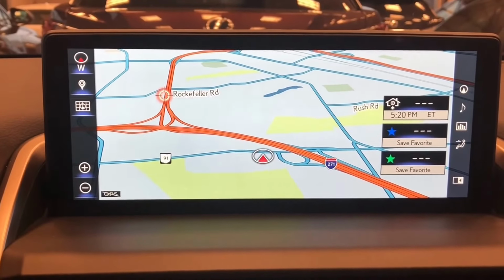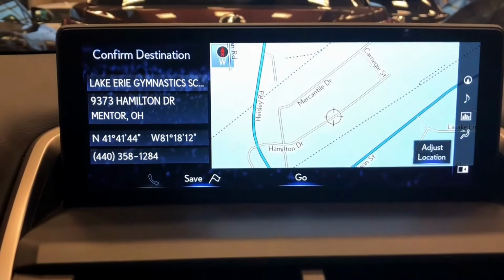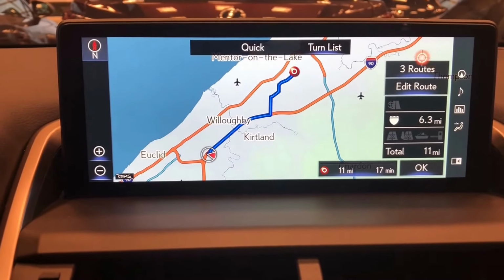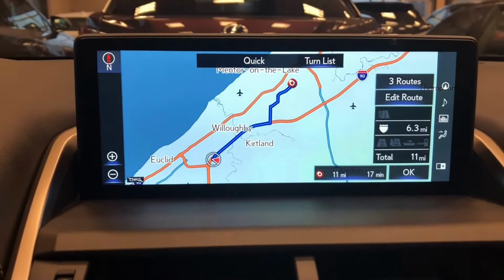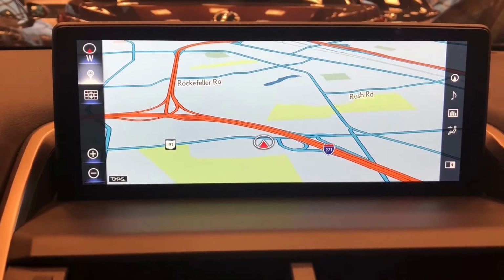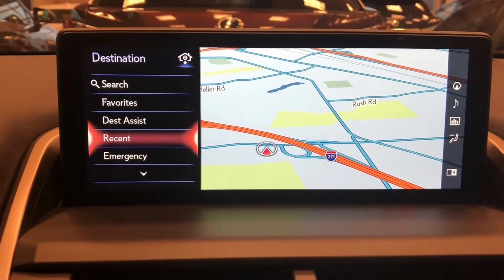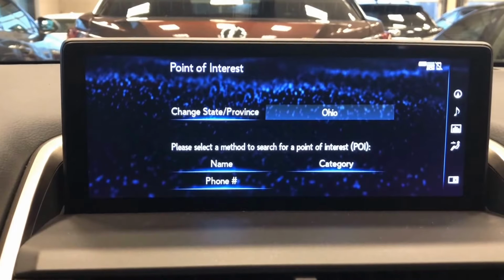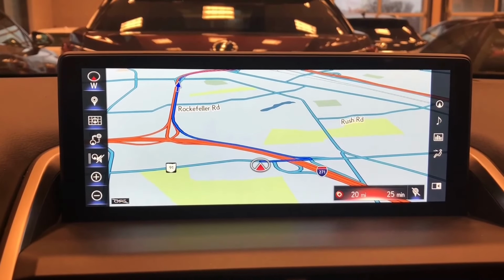Lexus 2018 NX 300 Basic Navigation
This is a short video on how to use the generation 10 navigation system on a Lexus